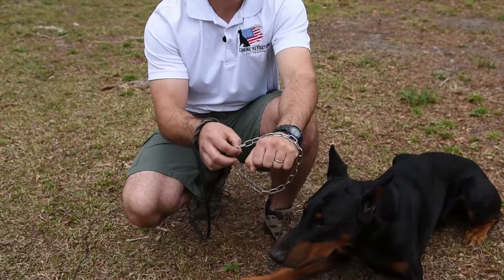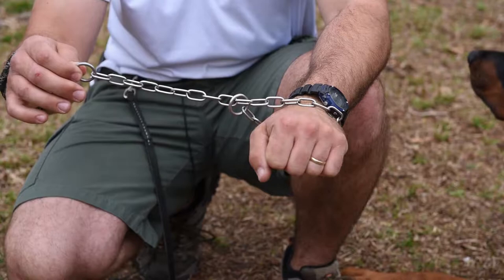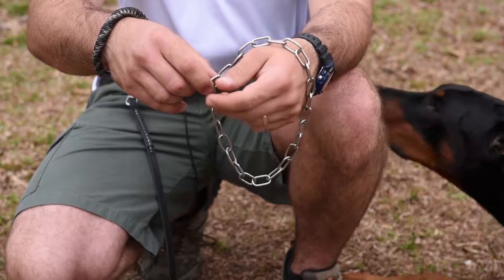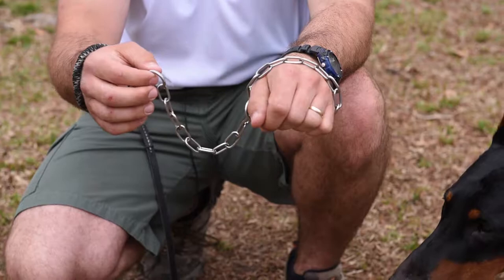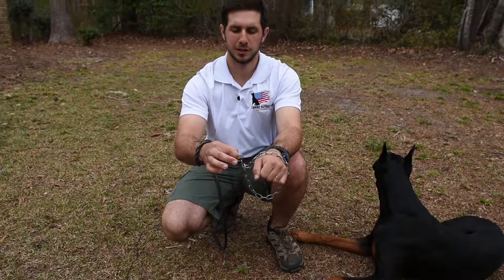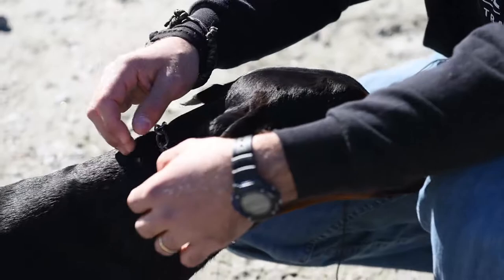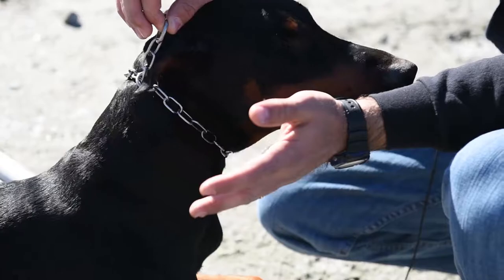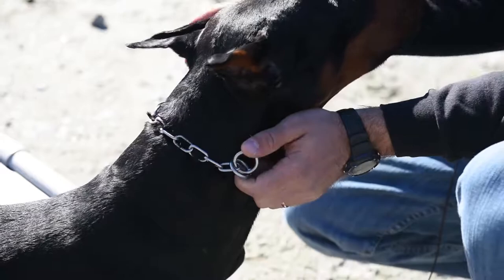Training Collar Application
This video details how to properly fit and apply the Fur Saver Type Training collar that is utilized in Canine Revolution Dog Training.